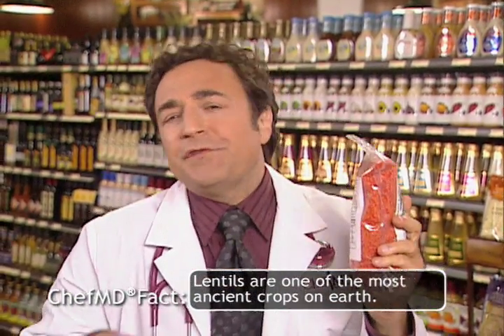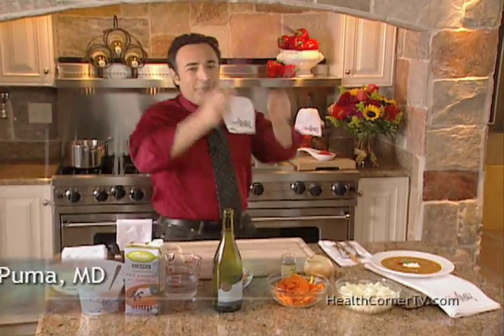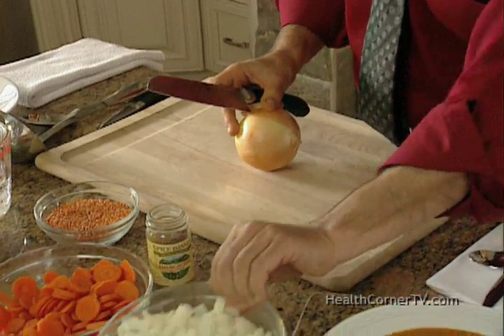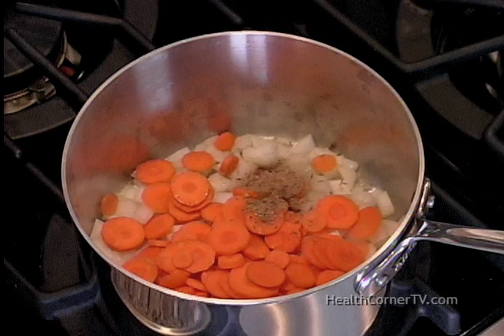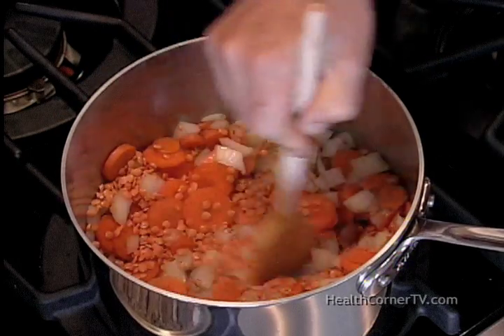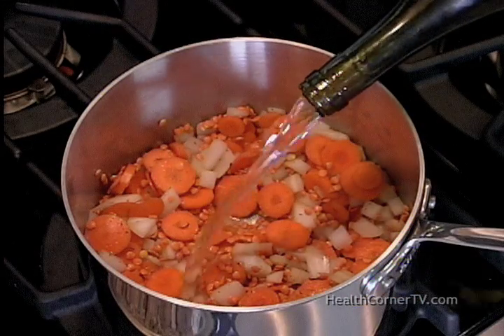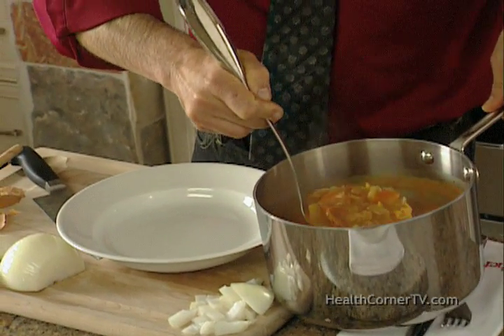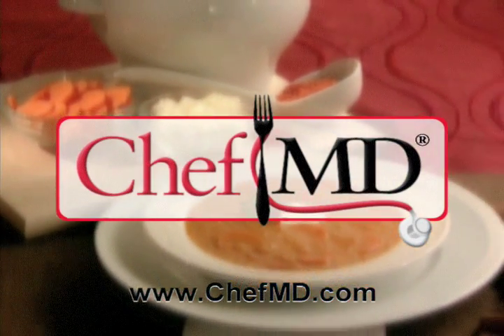ChefMD® Recipe: Roasted Red Pepper, Wine and Lentil Soup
Make room for legumes. Rich, satisfying dish is loaded with cholesterol-lowering fiber, says Dr La Puma. Lentils have a low glycemic index, and gently convert to sugar in the body.